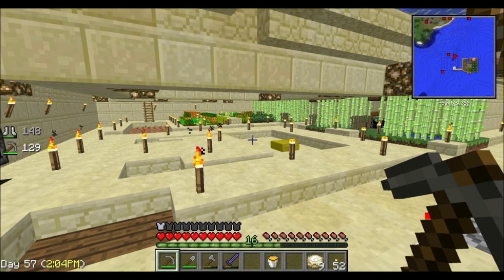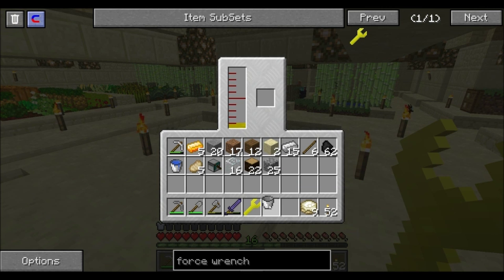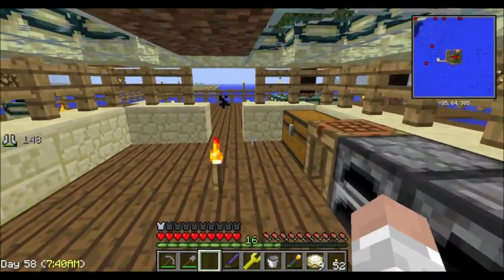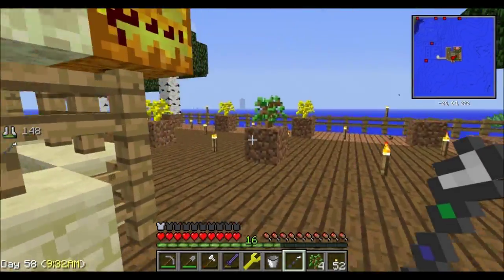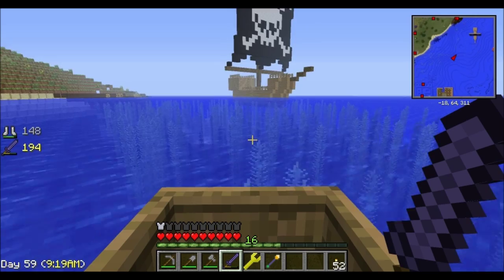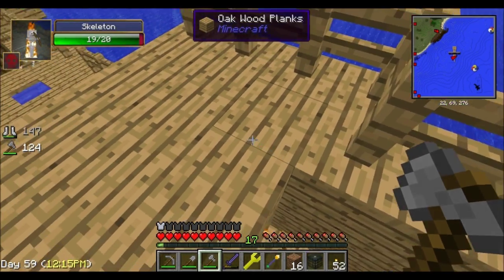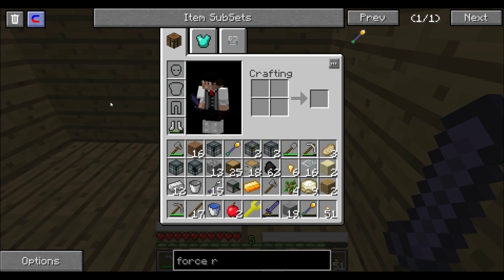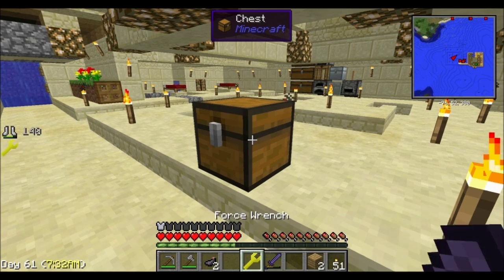Minecraft MadPack Ep #02 - Force Wrench, Rod and Trees! (HD)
Links for Texture Pack, Awesome Tutorials and Shout-outs are in the Description, click the Show More Button below to see them all! :)

In this HD Video, we Craft a Force Wrench, Force Rod, and plant some Force Trees! :)

The Force Wrench is Awesome (make one ASAP), when using it, we can Pick up Mob Spawners, Chests within Chests, Bookshelves and Much More! :)